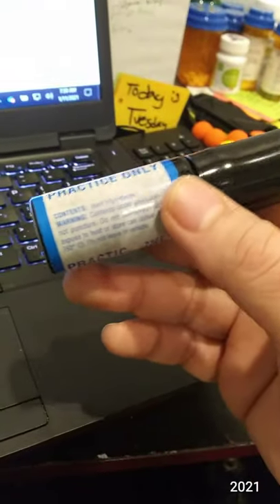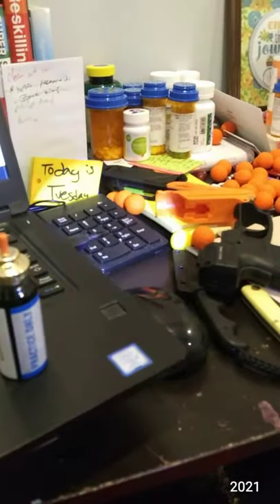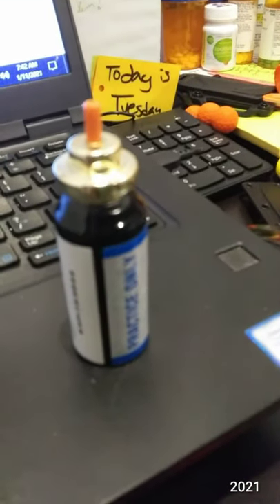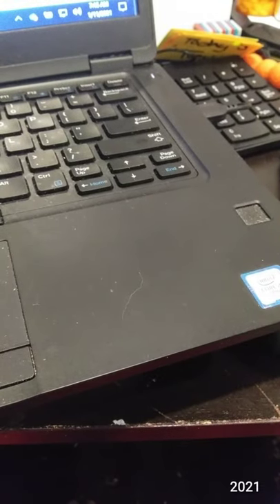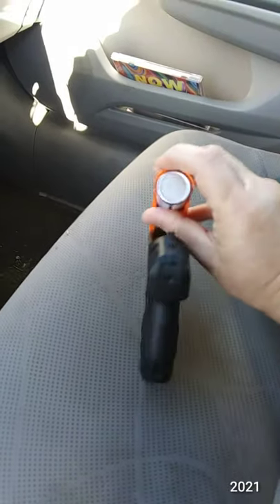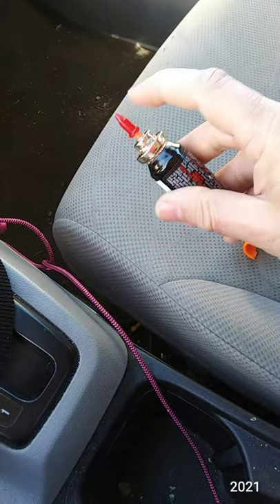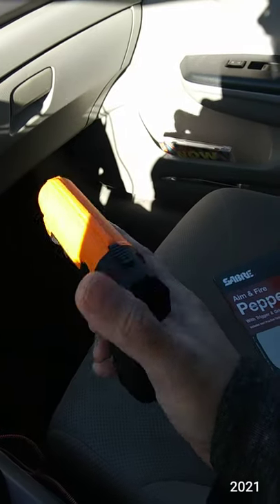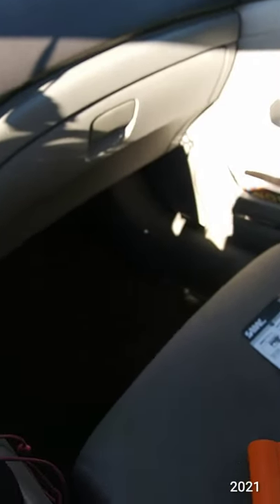Trying out the SABRE Aim & Fire Pepper Gel With Trigger & Grip Deployment System Practice Cannister